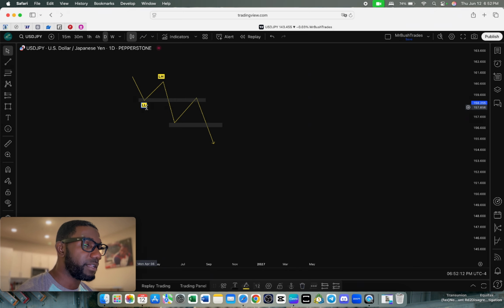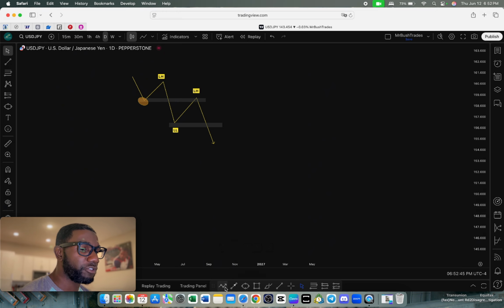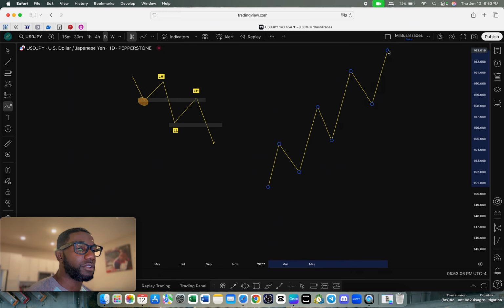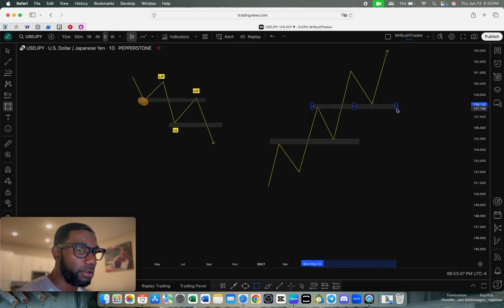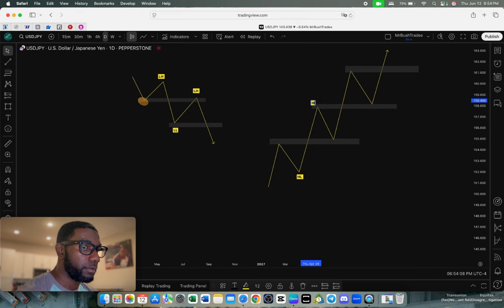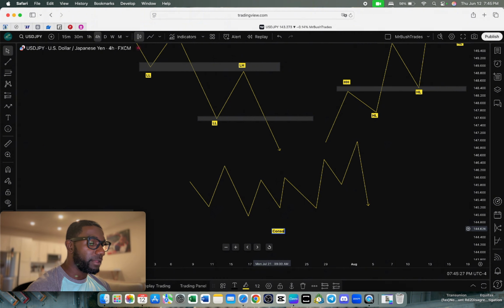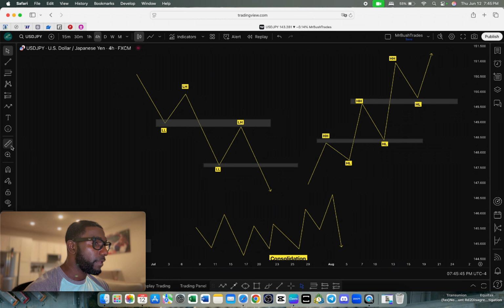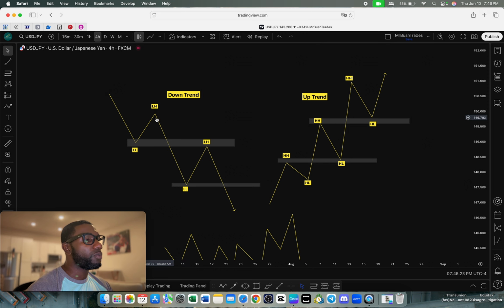What is Trading? | Day 1: TRENDS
In this video, I break down the 3 different types of trends a market has, & how to spot a trending market. Whether you're new to Forex trading or a seasoned trader, you'll gain valuable tips. Don't miss out on these crucial lessons that can elevate your trading game!